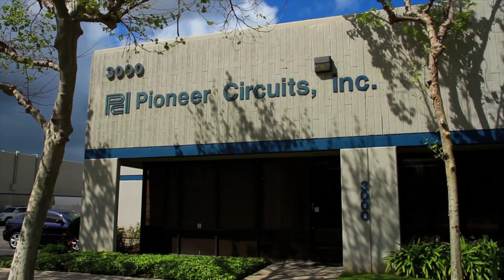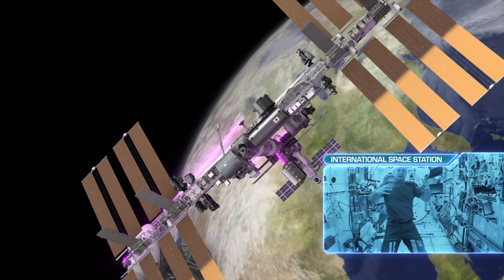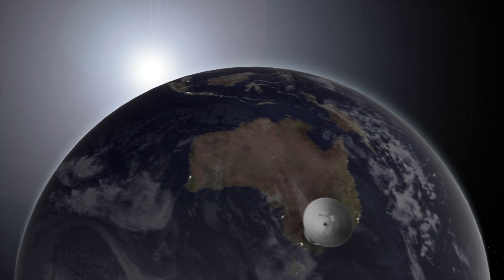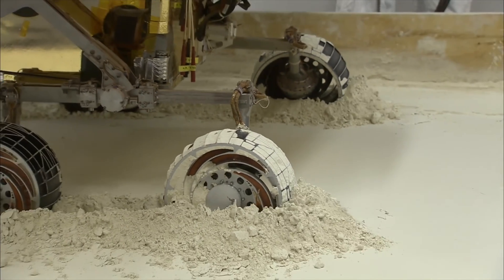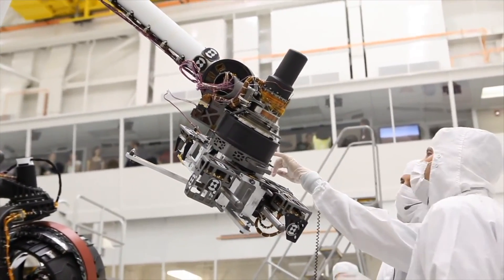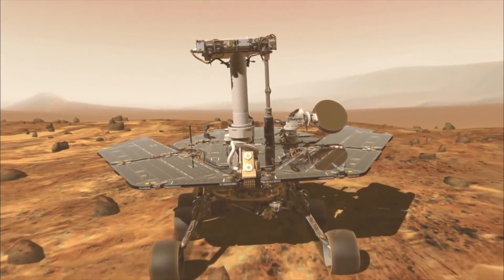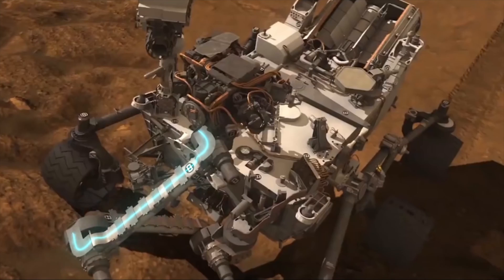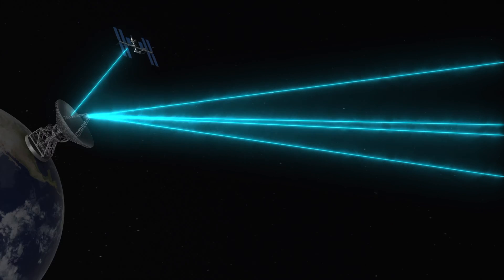Long Flex Printed Wiring Boards (PWB) | Pioneer Circuits Extended Length Flex Capabilities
Pioneer Circuits Extended Length Flex Capabilities

Flex and Rigid Flex PWB's provide many design opportunities to engineers, but imagine how much more you could do with a longer, more reliable flex printed circuits board (PCB).
Here at Pioneer Circuits, when we talk about our extended length flex circuit capabilities, we really mean 2 things: the first, of course, is the record setting sizes of the flex circuits we manufacture--like the 9-foot assembly we created for NASA's deep space network—and the second, is the lengths to which our circuits have enabled exploration of the furthers reaches of our solar system.

Just over 200 miles above our planet’s surface, the International Space Station (ISS) circles the globe 15 and a half times a day as crew members conduct groundbreaking research in a wide variety of scientific disciplines. Hundreds of mission critical modules above the station incorporate Pioneer Circuitry crafted for Lockheed, Raytheon, General Electric, Motorola, Honeywell, Northrop Grumman, Teledyne Technologies, Space X, and many more of our valued customers, but 200 miles on earth is just the beginning. Through he Deep Space Network, Pioneer Circuits’ Extended Length Flex Circuitry is taking us all much further. Approximately 140,00 miles away, many of the satellites orbiting Mars include circuitry from Pioneer, and through those satellites, data passes between Earth and Rover on Mars surface.

JPL developed the flex endurance test that was to be performed under a simulated Martian Environment for Pioneer Circuits. As Pioneer Circuits had done on previous missions, we partnered with JPL’s flex expert to come up with a construction that would pass these critical tests. The target objective for the tests was to pass 15,000 flex cycles. Pioneer Circuits’ results exceeded everyone’s expectations by passing over 600,000 cycles, illustrating the reliability of Pioneer Circuit’s flex circuitry. Because of this success, NASA and JPL have decided to use Pioneer Circuit’s extended length flex construction on all future robotic missions.

One example of our technology in use for NASA is the 35-foot harness assembly that is used in the arms of both twin MER Rovers and the MSL currently operational on Mars. These flex assemblies connect to all science instruments at the end of the arm and extend back into the body of the rover. MER’s original mission goal was to last 90 days. However, the success of the rover greatly exceeded design expectations, lasting over 10 years in the harsh Martian environment. In fact, to this day, scientists are still receiving usable data. NASA and JPL’s success with extended length flex cabling was also incorporated in to both robots and robot landers. The latest one being the 2012 MSL curiosity rover. The partnership using extended length flex circuitry continues to evolve to meet the next generation of Mars Rovers. Pioneer Circuits’ flex circuitry extended even beyond Mars. You’ll find it in the JUNO Probe, currently sending us the best data about Jupiter yet collected, in the Cassini Space Craft, continuing its exploration of Saturn, and aboard New Horizons, now traveling beyond the plants of our Solar System. Pioneer Circuits is proud to contribute to humanity’s continuing voyage into the unknown with our extended length, highly reliable flex capabilities, and unsurpassed concurrent engineering program.

Exclusive interview with Dale McKeeby, Vice President of Pioneer Circuits Inc.

Need help with your project? Let our concurrent engineering work for you!

pioneer circuits
printed circuits
circuit board
pcb
flex pcb
extended length flex pcb
long flex circuit board
long flex
extended flex pwb
pcb supplier
pcb manufacturer
printed circuit board manufacturer
pcb manufacturing companies
pcb fabrication
circuit board manufacturing
rigid flex
rigid flex circuit boards
rigid flex pcb
rigid flex printed circuit boards
quick turn pcb
pcb prototype
smt circuit board
circuit board assembly
flex assembly
pcb assembly
pcb manufacturing
pcb board manufacturing
printed circuit board
pcb solutions
pcb board
pcb printed circuit board
flex circuit
flexible circuit
flex circuit board
flexible circuits
pwb board
printed wiring board
pwbs
pwb
pwb pcb
turnkey manufacturing
turnkey pcb
six layer pcb
6 layer pcb